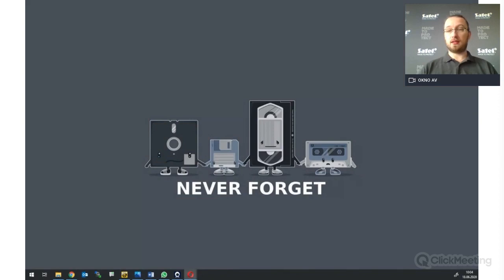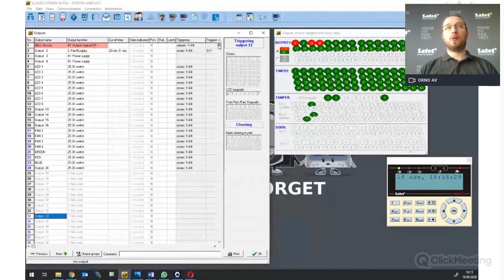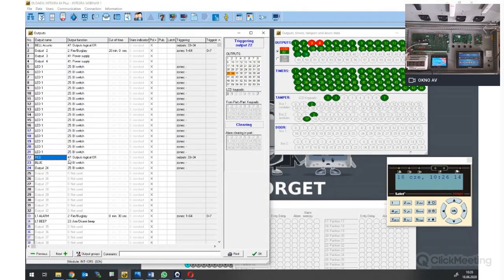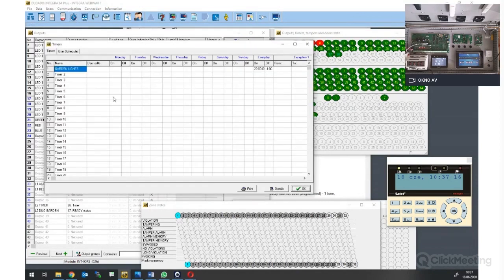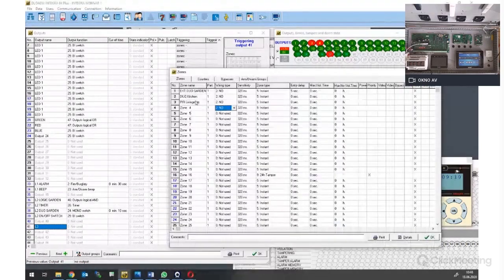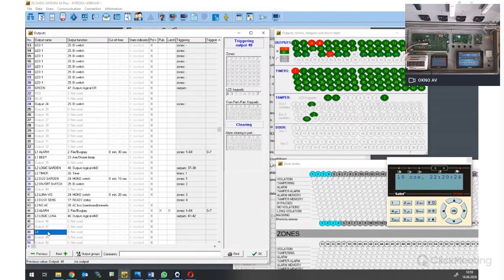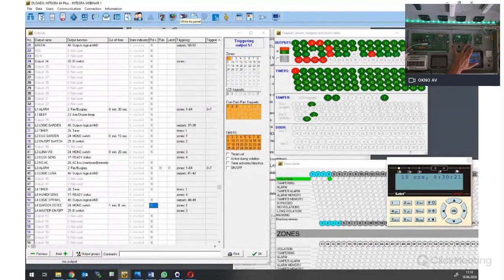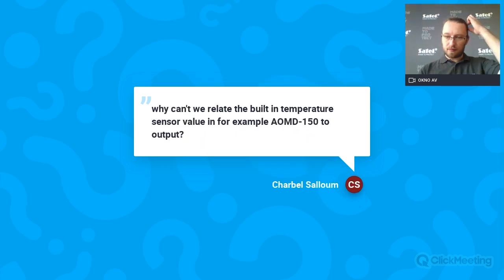[WEBINAR] INTEGRA - logic outputs and the use of the control panel in smart home installation